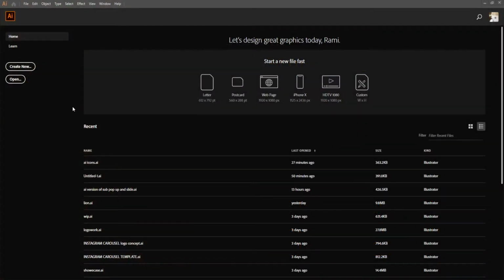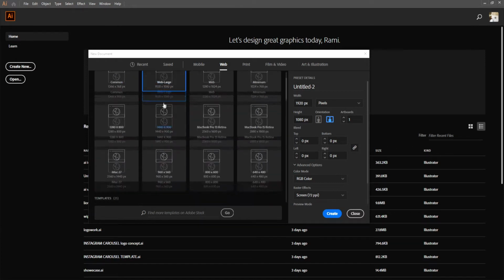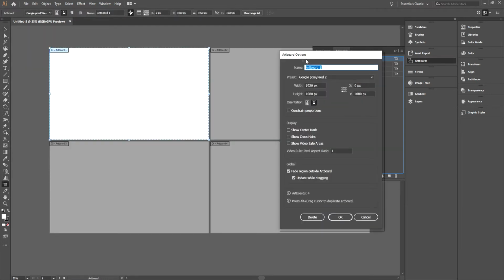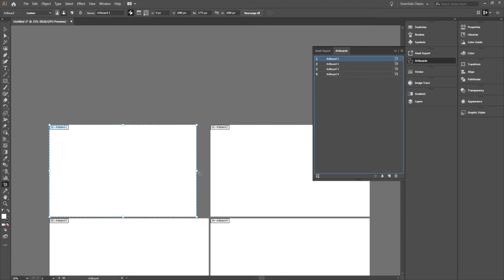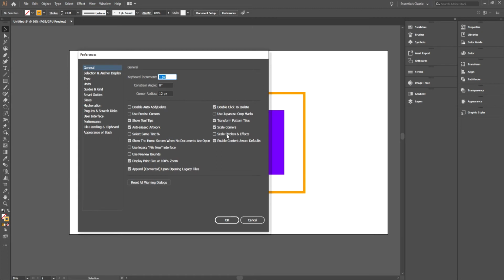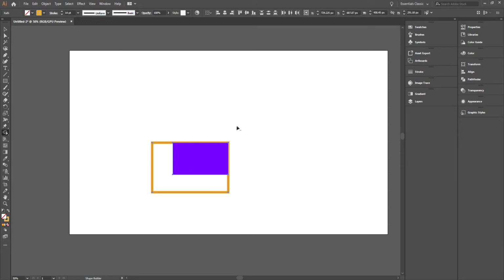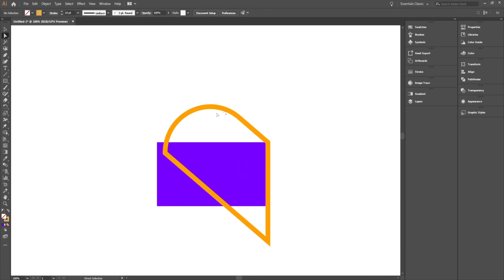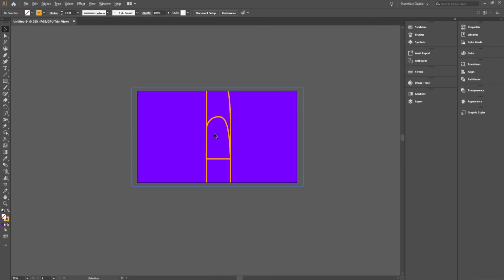Adobe Illustrator BASICS!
In this beginners tutorial to Adobe Illustrator I show you the how to use basic tools in Illustrator, how to navigate your way around the program as well as tips and tricks to make life easier using the program.

Timestamps
0:20 - Creating and editing Artboards
3:38 - Aligning Art to Pixel Grid
4:30 - Scaling Strokes
5:00 - Shape Builder Tool
6:07 - Direct Selection Tool
7:32 - Trim View
Follow me below!